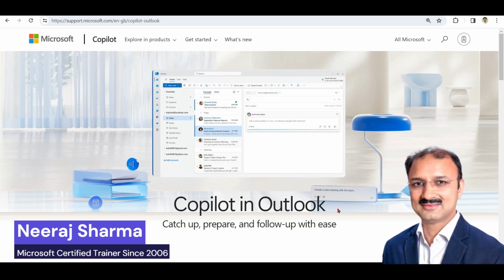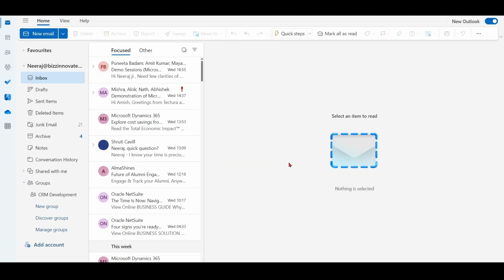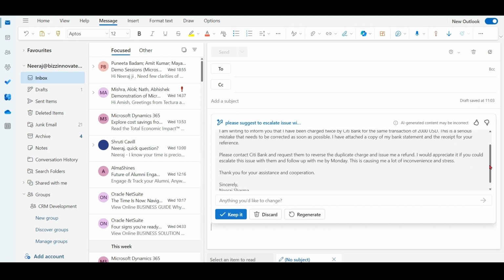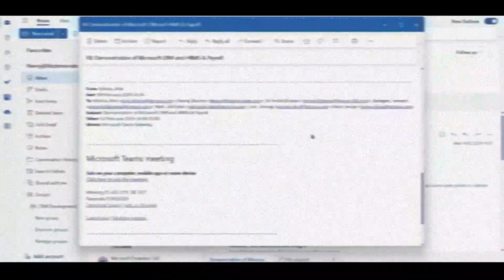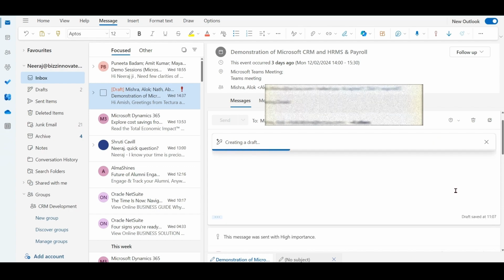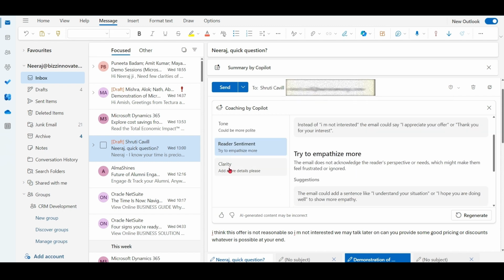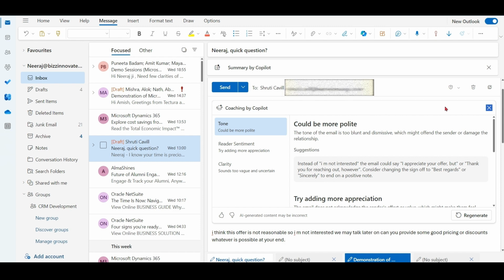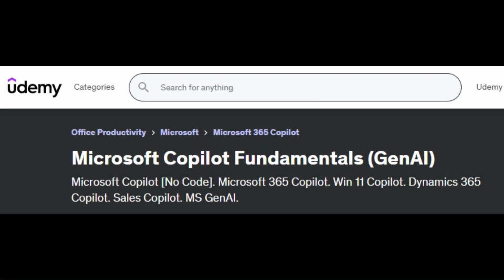Copilot in Outlook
Copilot is a new feature in Outlook that uses artificial intelligence to help you write better emails. Copilot can suggest words, phrases, sentences, and even entire paragraphs based on the context of your email and your writing style. Copilot can also help you avoid grammar and spelling errors, improve your tone and clarity, and make your emails more engaging and effective.

You can choose to accept, reject, or edit any suggestion by clicking on it. Copilot learns from your feedback and adapts to your preferences over time.

Copilot can help you save time, improve your communication skills, and impress your recipients. Copilot can help you write emails that are:

Clear and concise: Copilot can help you avoid wordiness, redundancy, and ambiguity.

Polite and professional: Copilot can help you use the appropriate tone, formality, and politeness for your audience and purpose.

Engaging and persuasive: Copilot can help you use rhetorical devices, storytelling, and call to action to capture your reader's attention and interest.

Correct and consistent: Copilot can help you avoid grammar and spelling mistakes, typos, and punctuation errors.

Copilot is not a replacement for your own writing, but a tool that can enhance it. Copilot is designed to help you express your ideas, not to write them for you. You should always review and edit your email before sending it, and make sure it reflects your own voice and message.

0:00 Copilot in Outlook Basics
0:40 Draft Email with Copilot
2:50 Reply Email with Copilot
4:15 Email Coaching  with Copilot
5:52 Summarize Email with Copilot
6:45 Outro